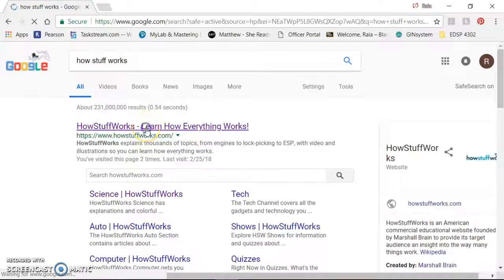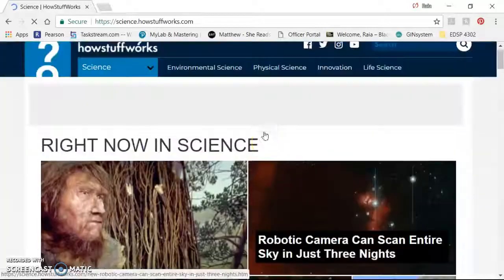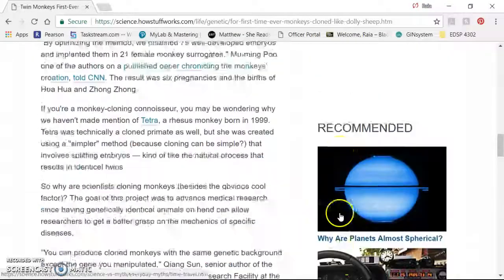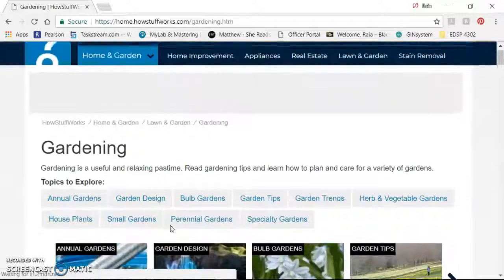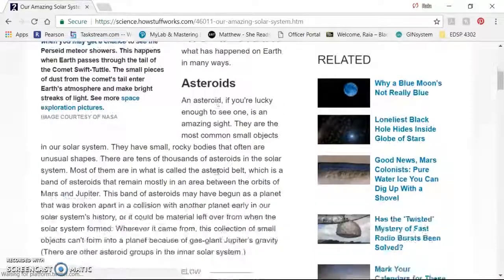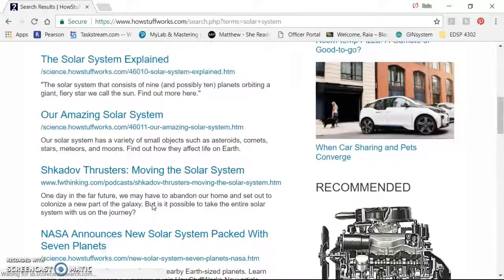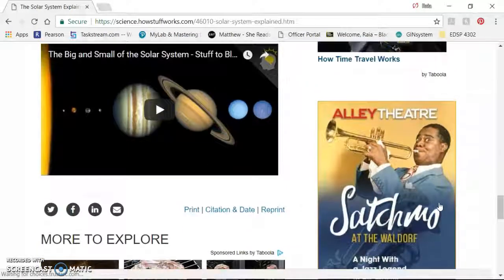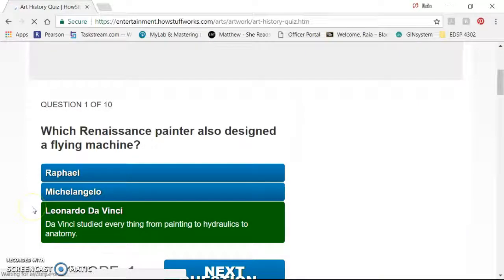How Stuff Works Tutorial